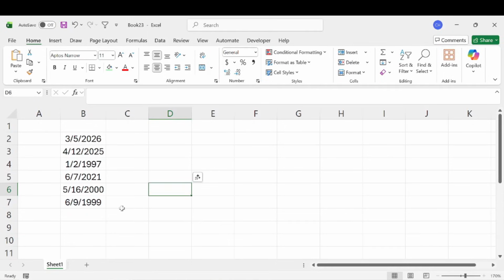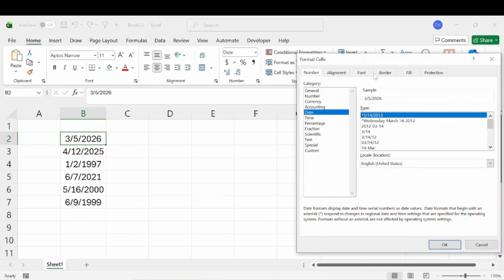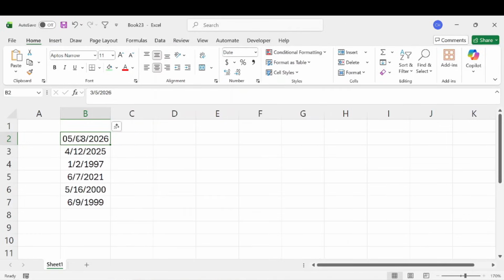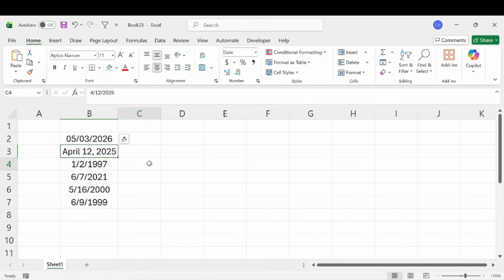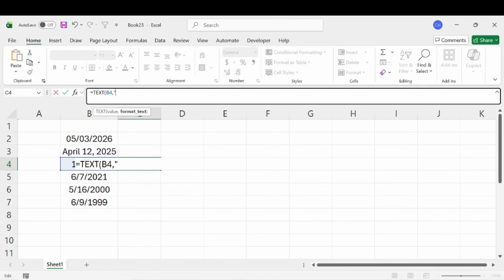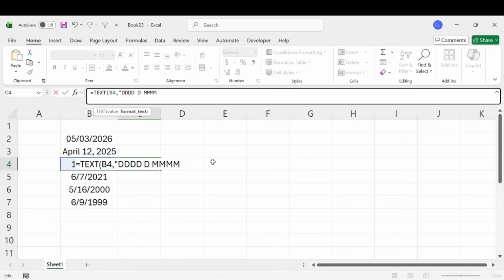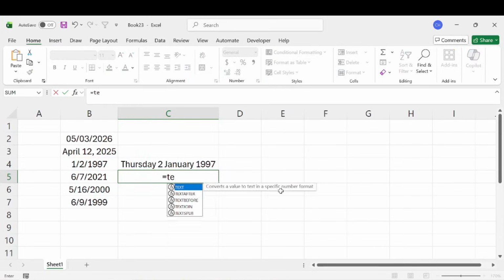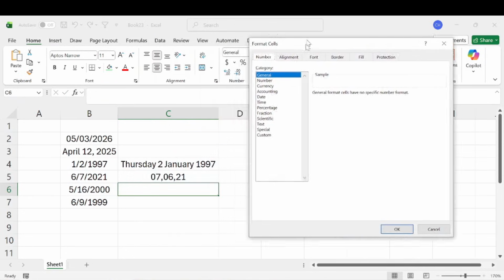How To Change The Date Format In Excel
Standing Desk:

Great book on business:

Simple tutorial on how to change the date format with 2 different methods in Excel. Specifically, how to change from European to United States date formats. Along with how to get the date to display the way you want.